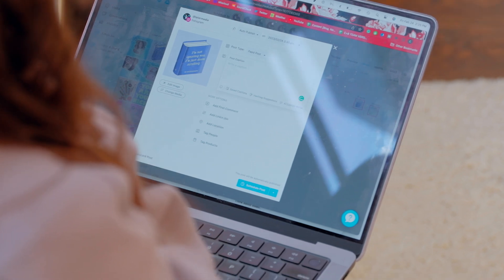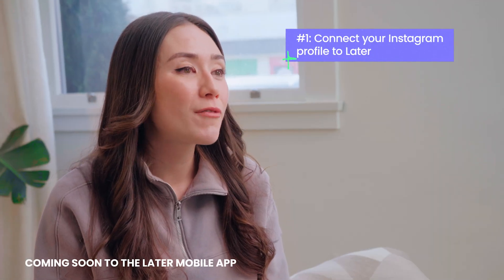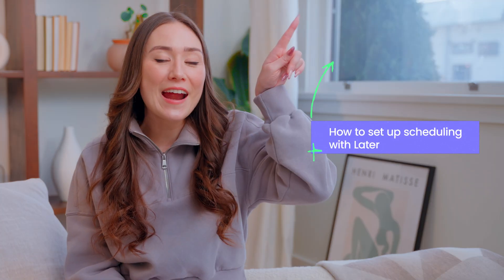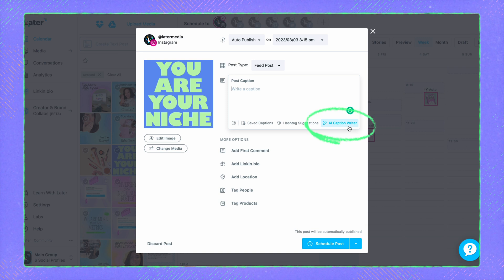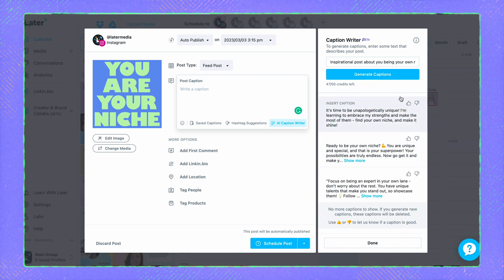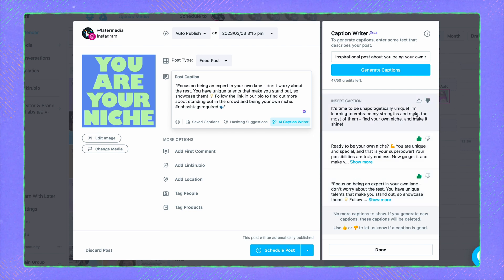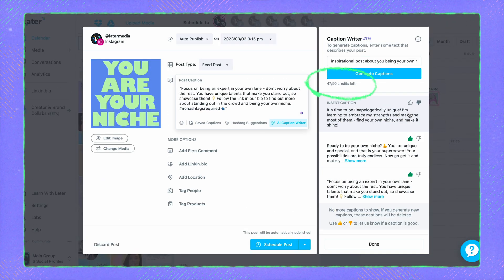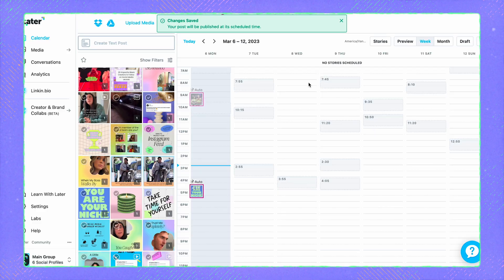Get The Perfect Instagram Caption Every Time With Later's New AI Caption Writer!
Want to write captions faster? Say hello to Later's newest AI-powered feature for Instagram posts! With Caption Writer for Instagram, you can create on-brand captions in seconds — no brainstorming required. 🤯

Looking to try our latest AI Caption Writer tool? Sign up for a paid Later plan now

TIMESTAMPS:
00:00: Start of Video
00:35: How To Use Later's AI-Powered Caption Writer
01:28: How Later's AI-Powered Caption Writer Mimics Your Tone of Voice

INSTAGRAM CAPTION RESOURCES 2023:
→ How to Write Instagram Captions In Seconds — With Later's AI Tool
→ Later Launches Integrated AI-powered Caption Writer for Instagram: